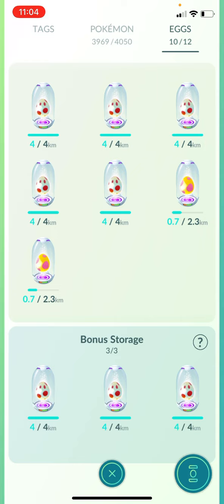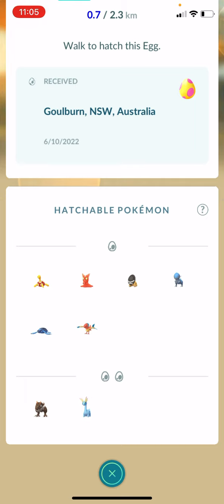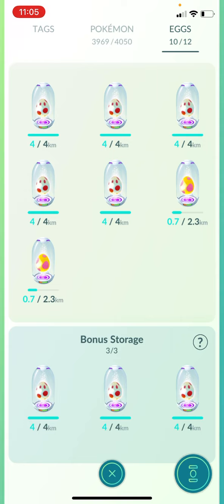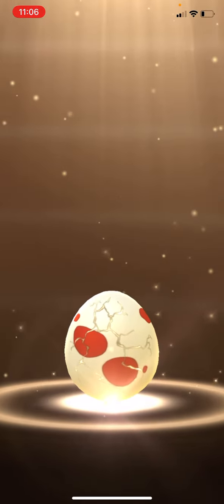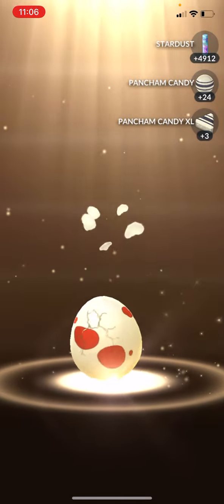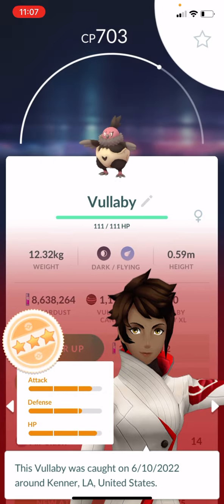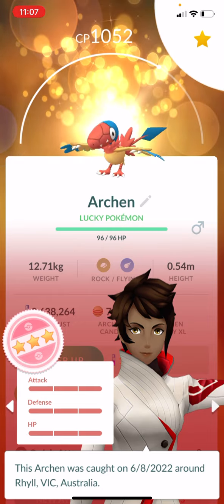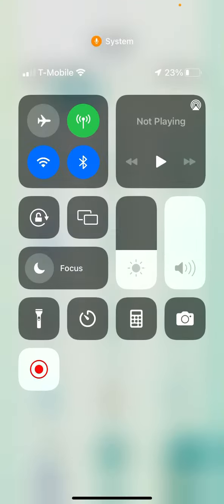Pokémon Go! 12 km egg hatching.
Making room for more 7km eggs.